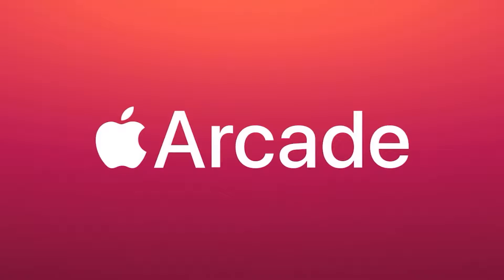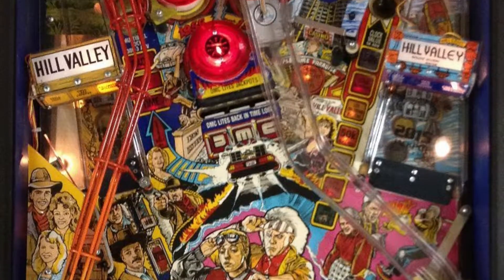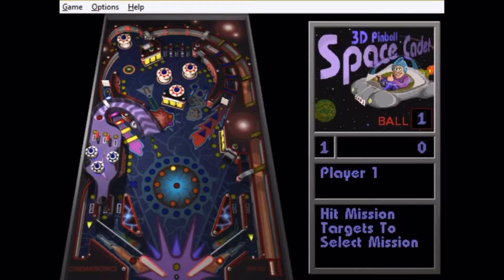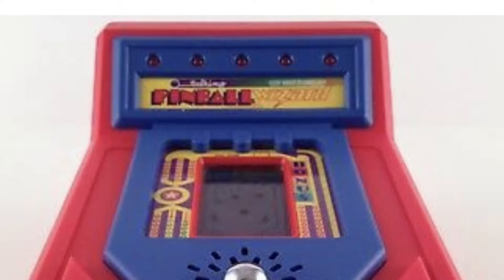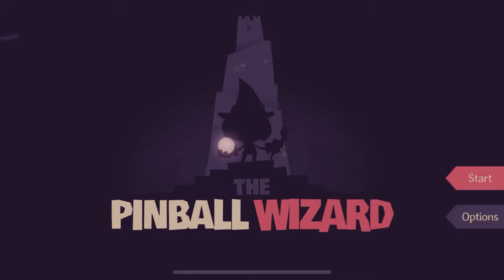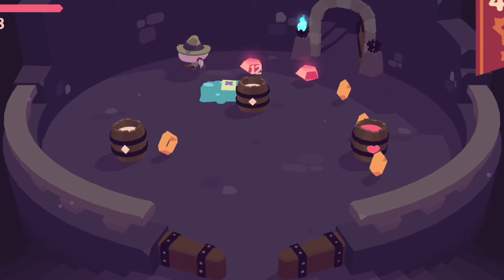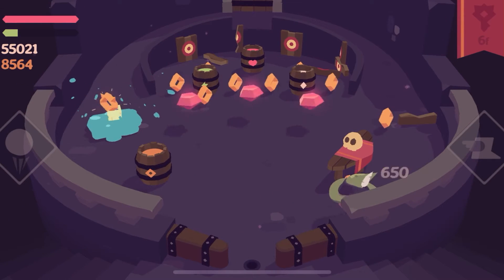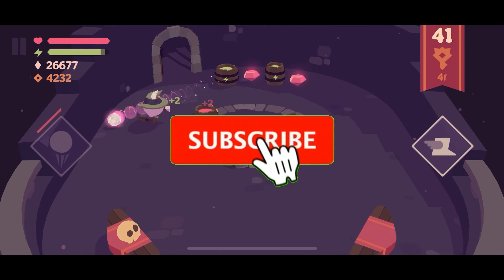Day 261 Vlog- The Pinball Wizard